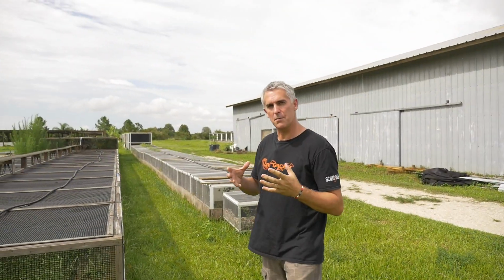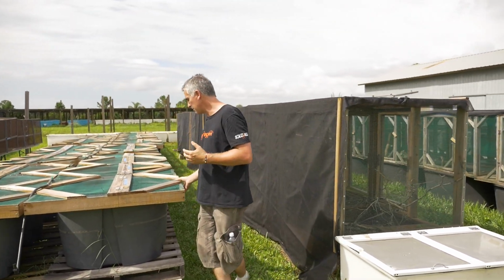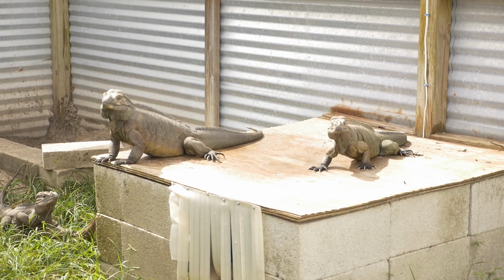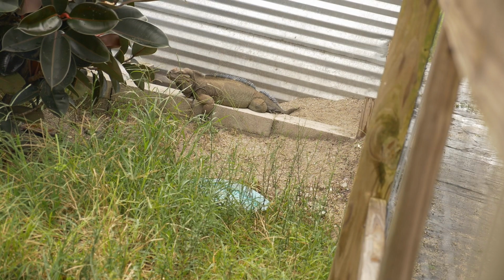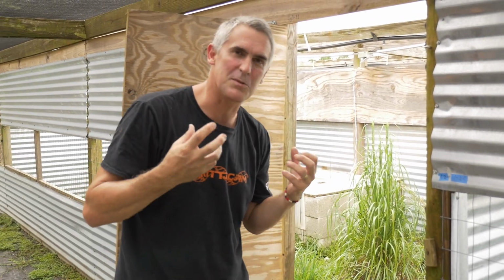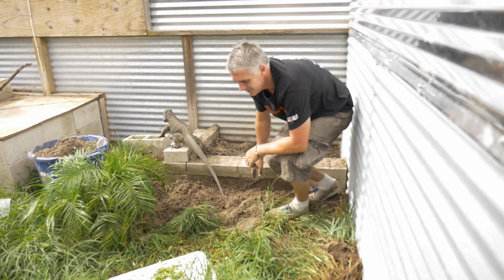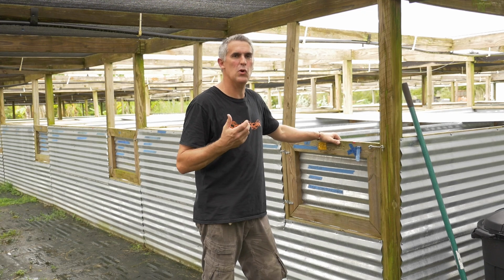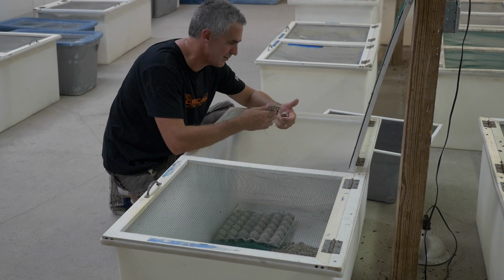LIZARD KING Ty Park's LIZARD FARM - CrittaCam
Join Pete as he takes you around the world famous TY Park Lizard Farm. See some amazing lizards and awesome enclosures all for lizards.